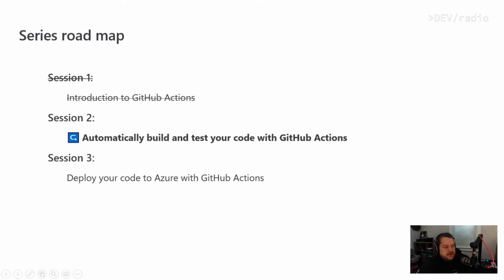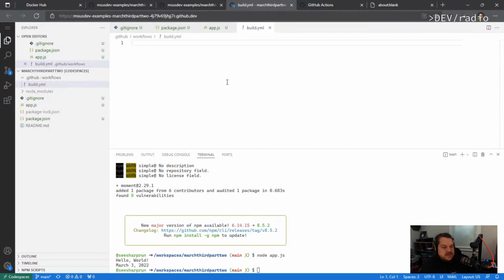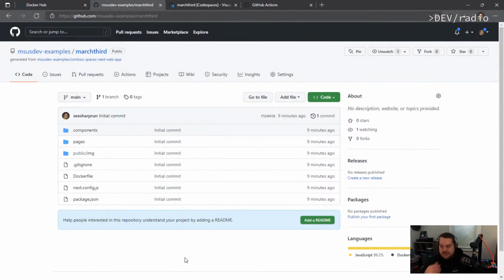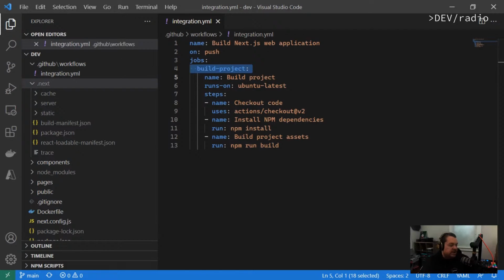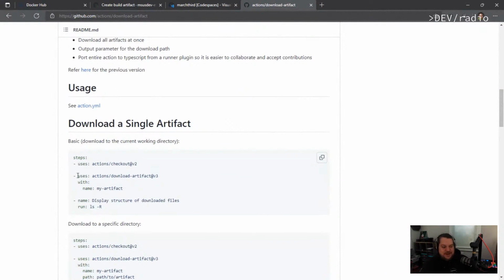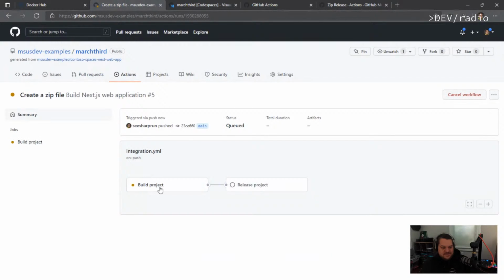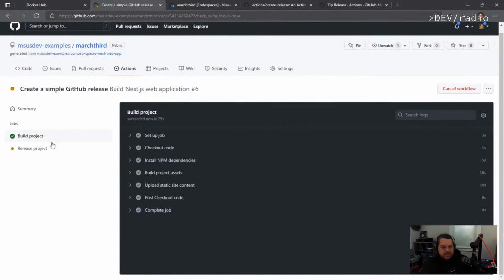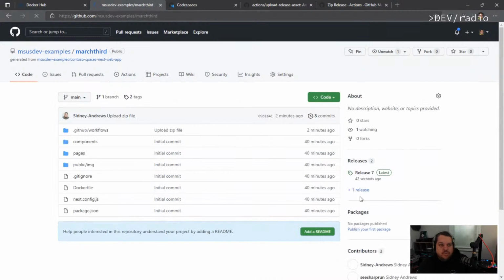Automatically build and test your code with GitHub Actions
We’ll show you how to implement continuous integration (CI) for code maintained in GitHub repositories. You’ll learn to:
• Build a project in a workflow
• Create build assets for deployment
• Distribute builds as packages